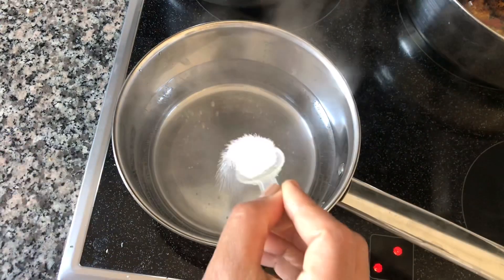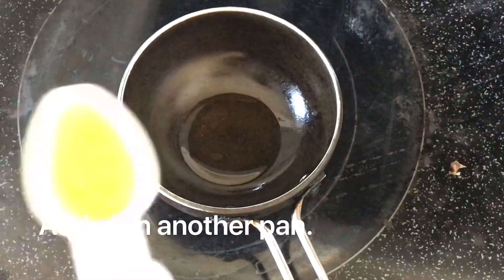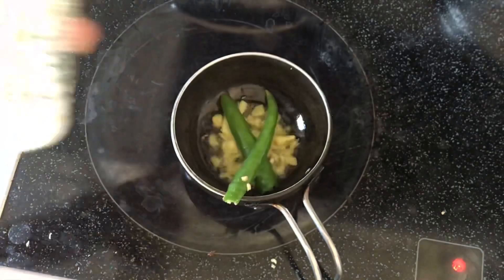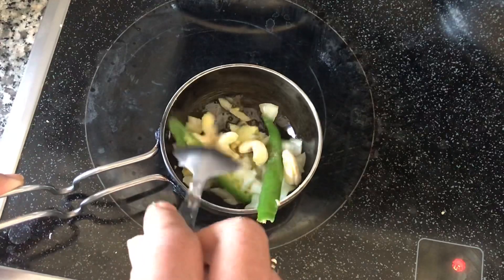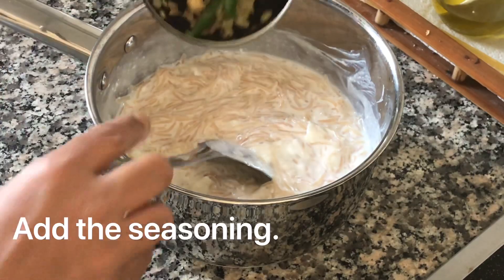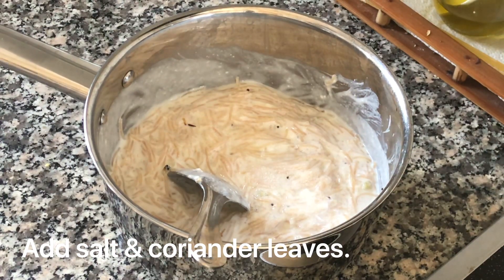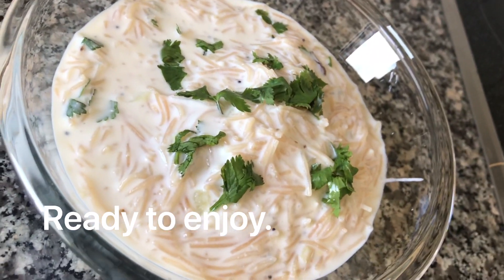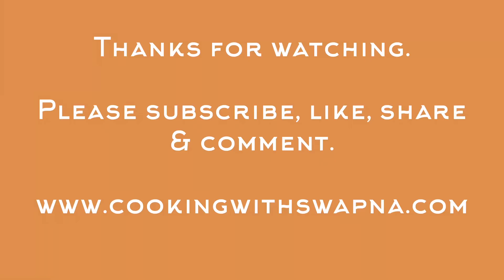CURD SEMIYA ( THAYIR SEMIYA) - IN TAMIL